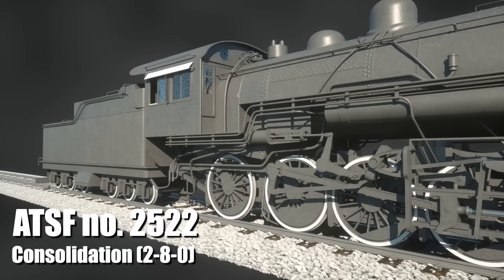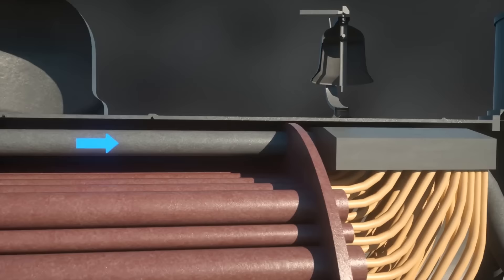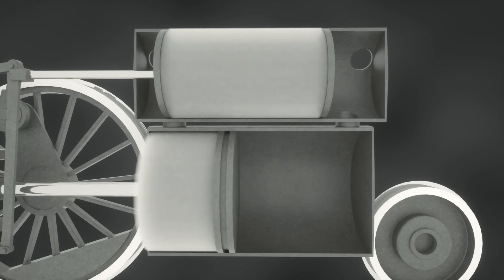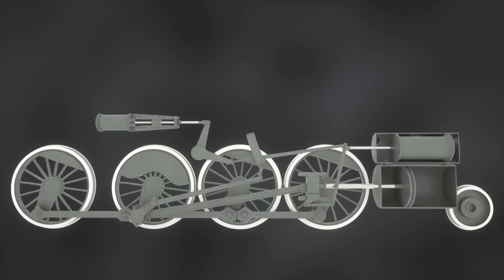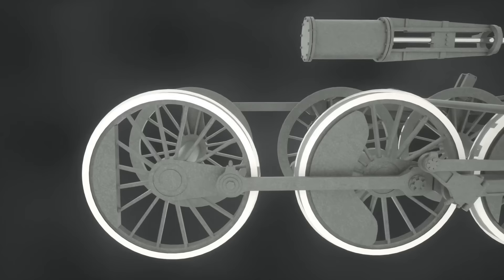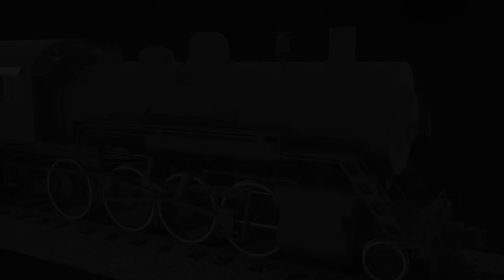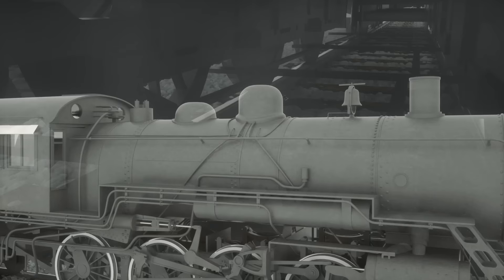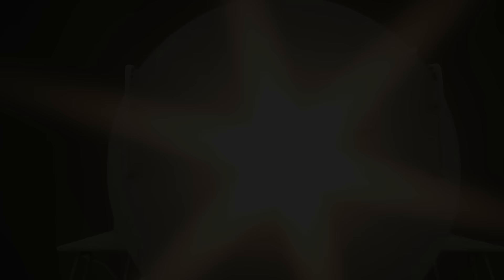How A Steam Engine Works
Steam locomotives are complex. This video is my best attempt at explaining even the more obscure parts of their design.

📺 Chapters:

0:00 - Intro
0:26 - Tender
0:49 - Boiler
1:32 - Pistons & Linkage
3:36 - Pipes & Misc
4:57 - Whyte Notation
5:19 - Outro

Audio Interface